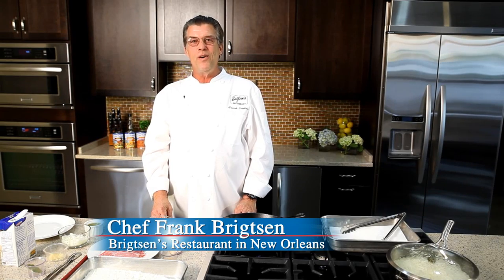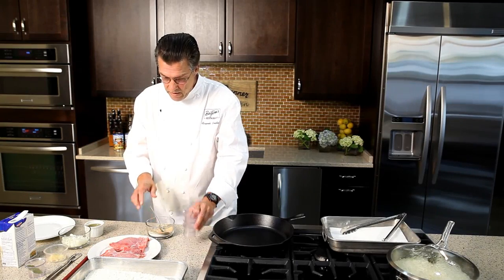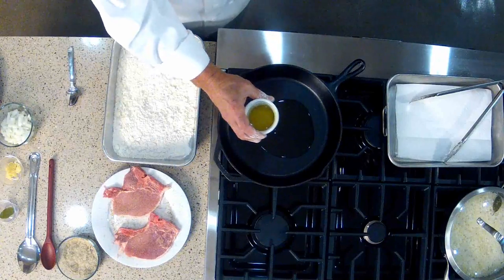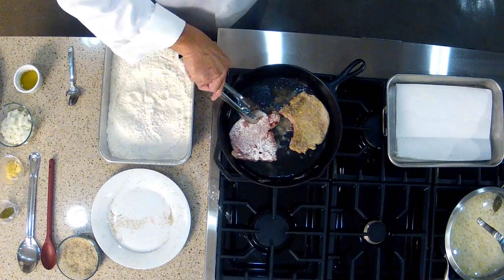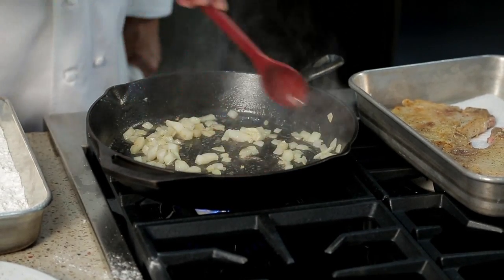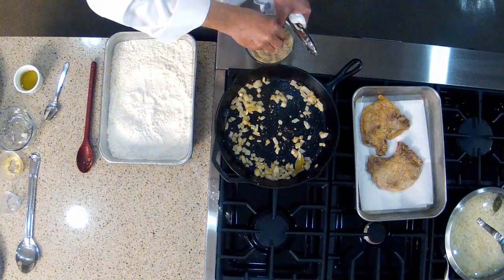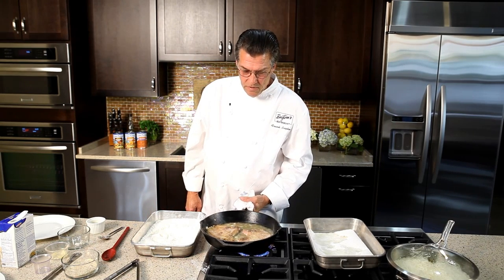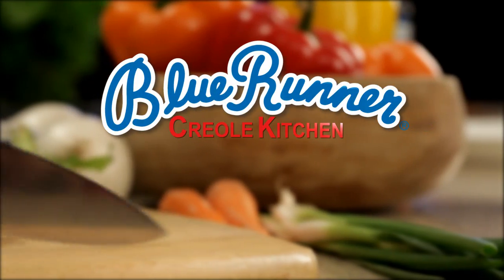Creole Kitchen Web Series Episode 9: Smothered Pork Chops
As part of Blue Runner Foods CreoleKitchenWebSeries, Chef Frank Brigsten teaches viewers how to prepare one of his favorite dishes to enjoy at home - smothered pork chops!